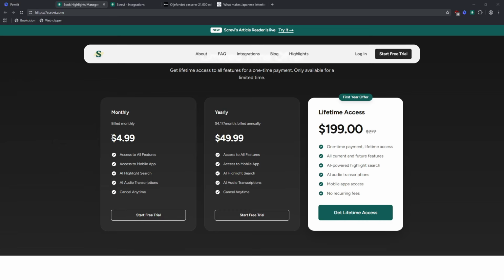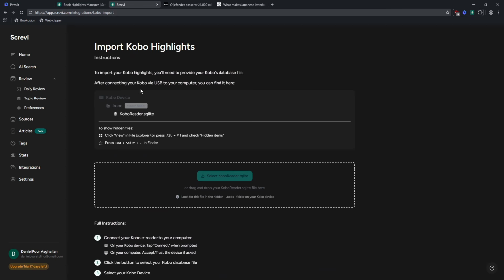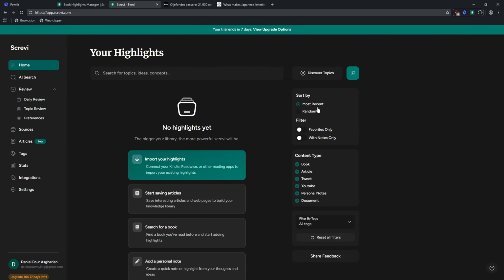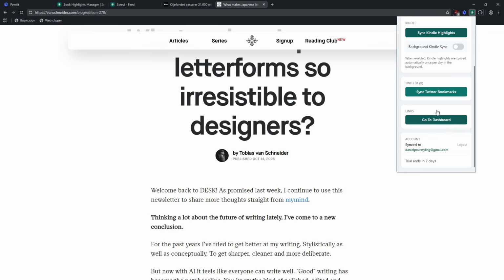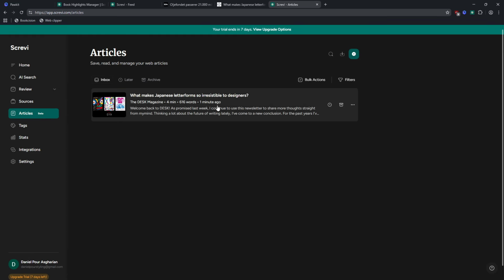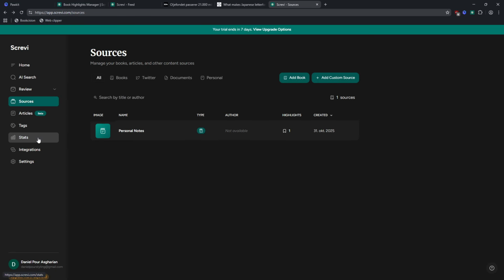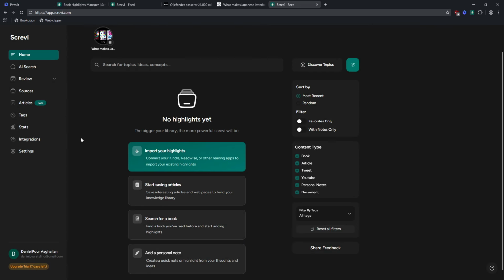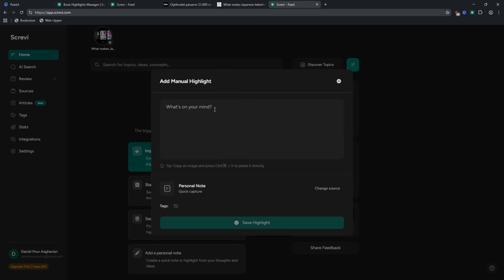Screvi first impression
This new bookmarking app called screvi looks super interesting and in todays video I give you my initial thoughts on it

0:00 - intro
0:24 - pricing
01:01 - features